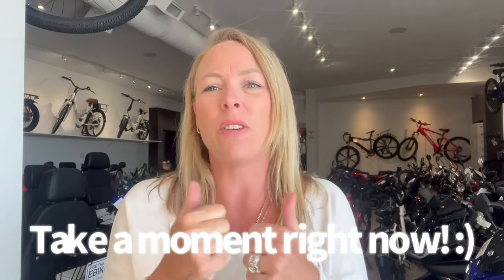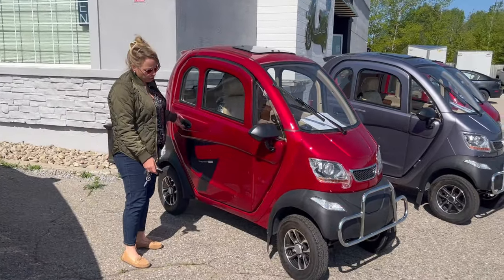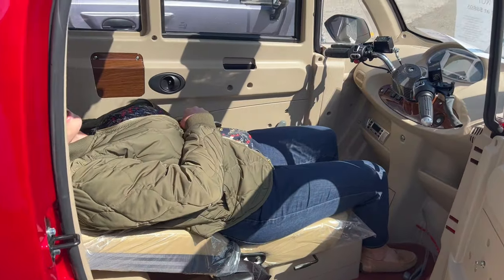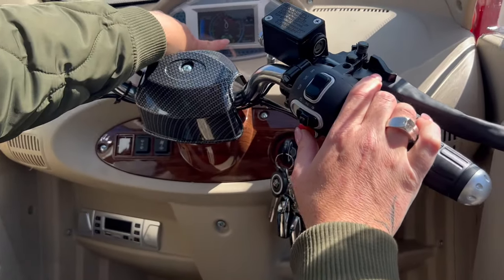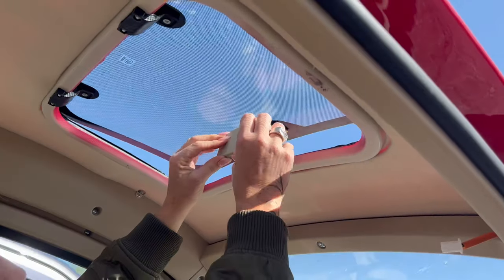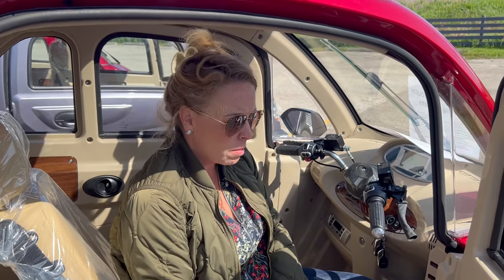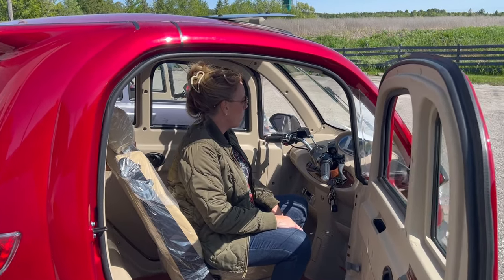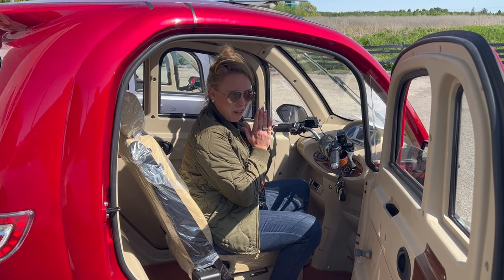Ecolo Cruise Enclosed Mobility Scooter Features Walkthrough!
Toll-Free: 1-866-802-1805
19103 Highway 48, Mount Albert, ON